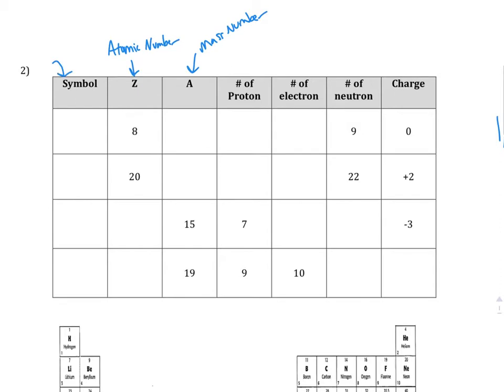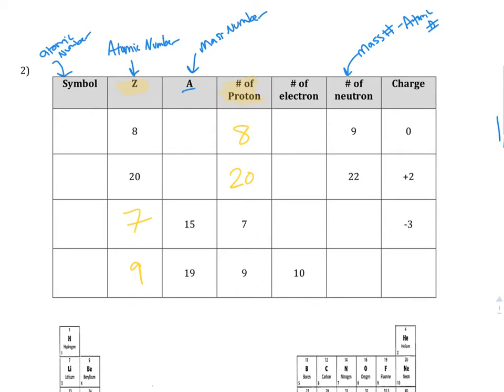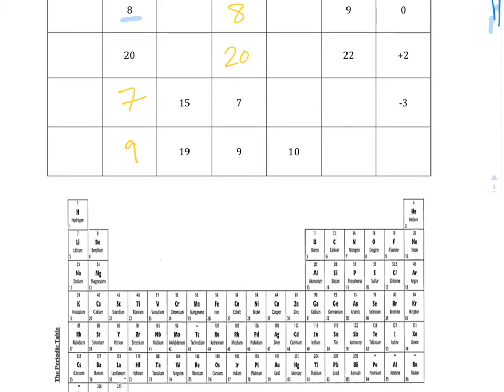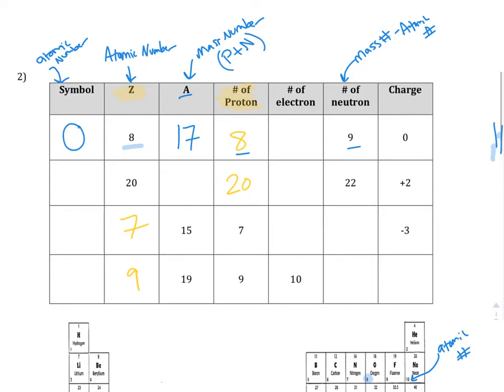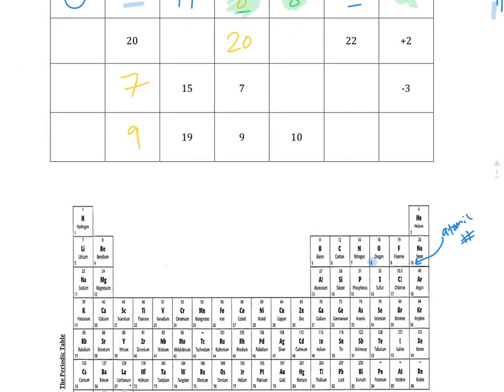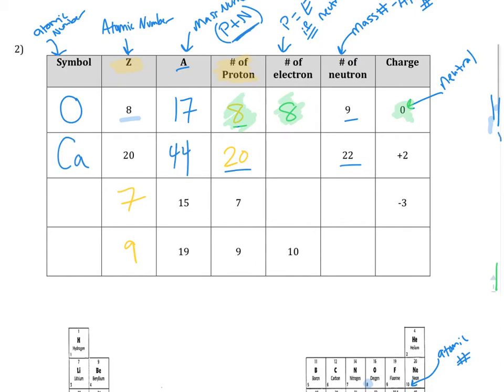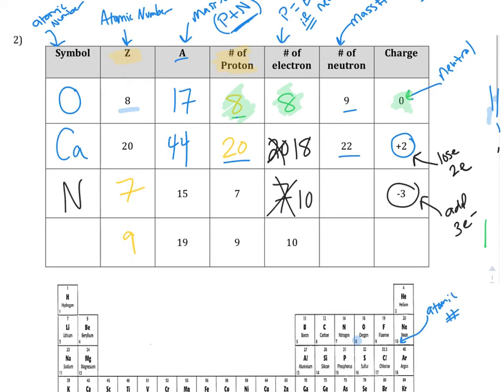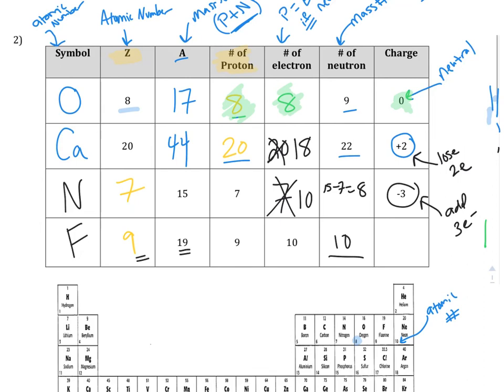Question 2 Classwork